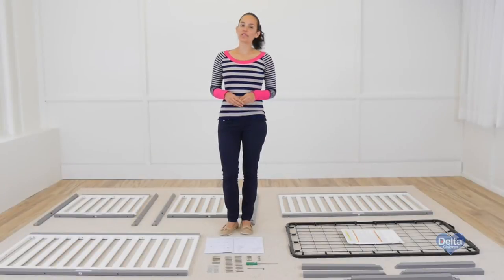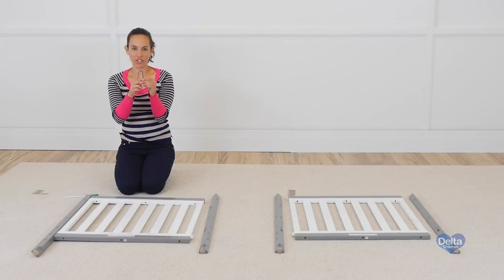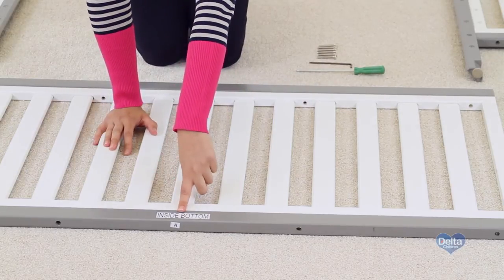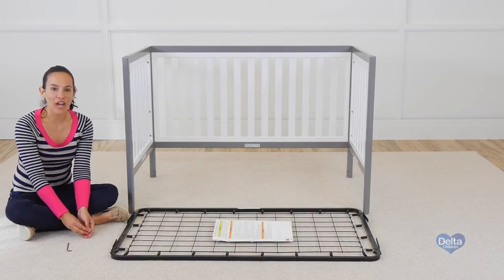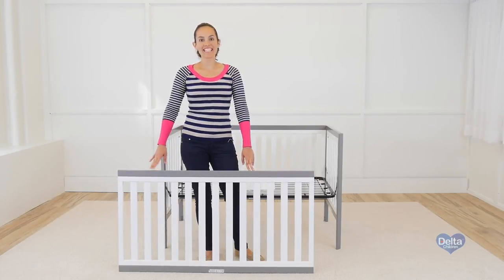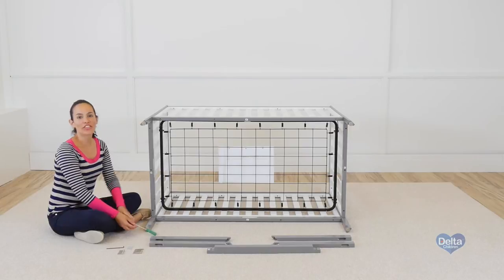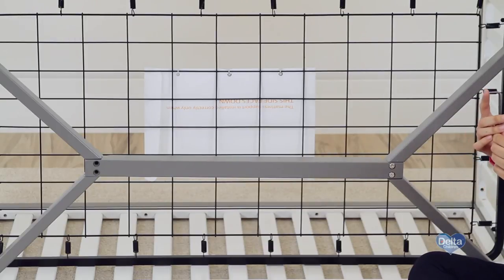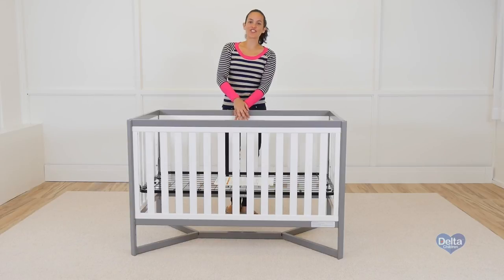Delta Children Tribeca 4-in-1 Crib Assembly Video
The Delta Children Tribeca 4-in-1 Crib Assembly Video works for the following  style number: 6792